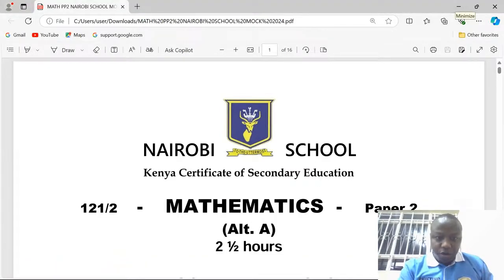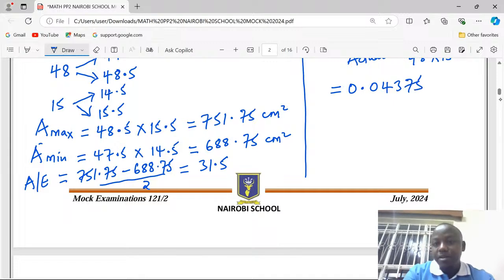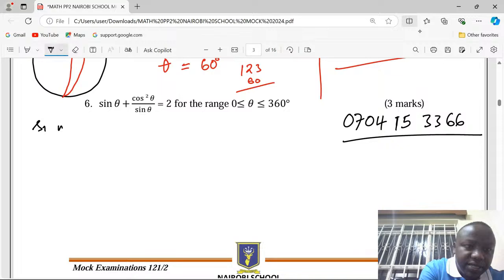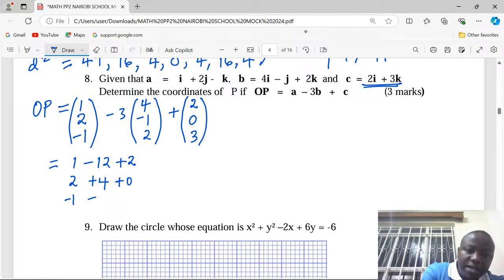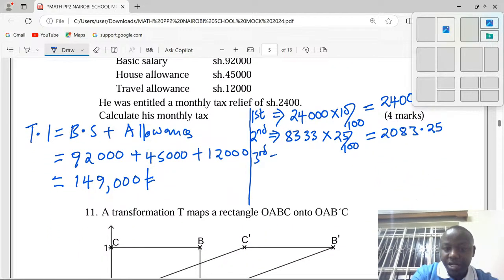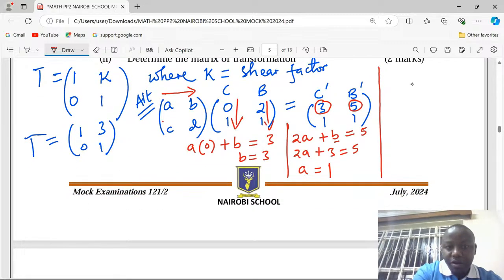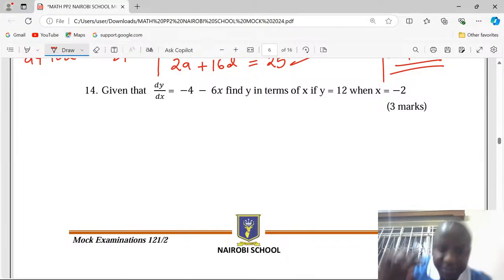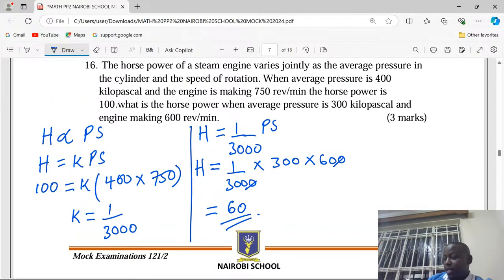NAIROBI SCHOOL MOCK 2024, MATHEMATICS PAPER 2.